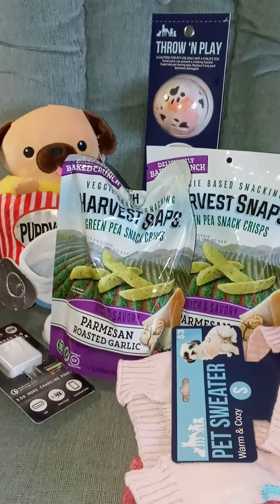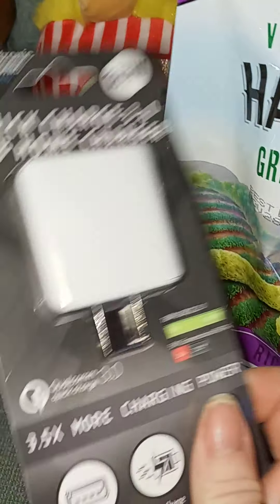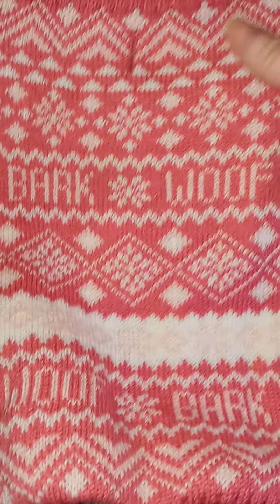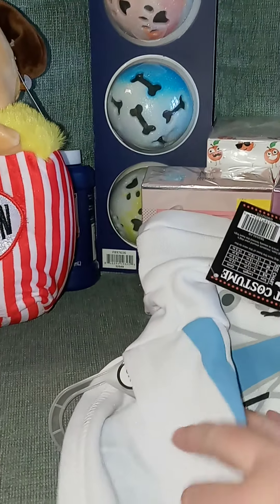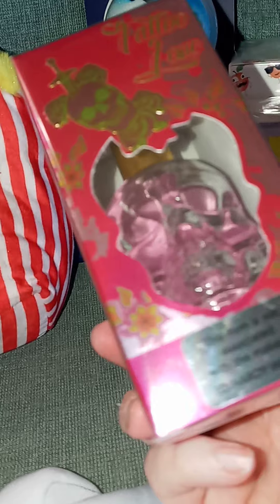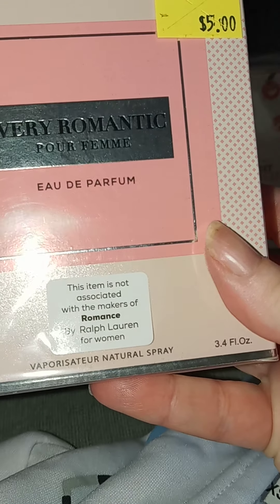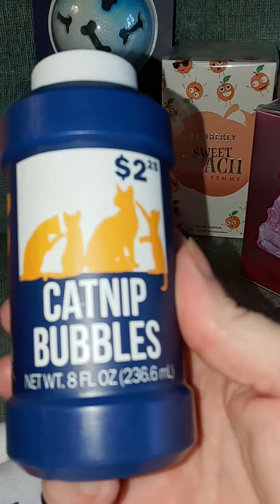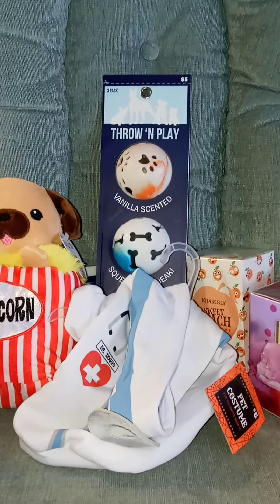Haul from Five Below store